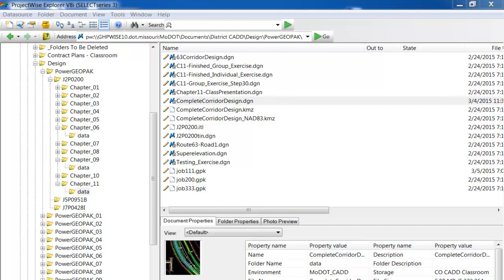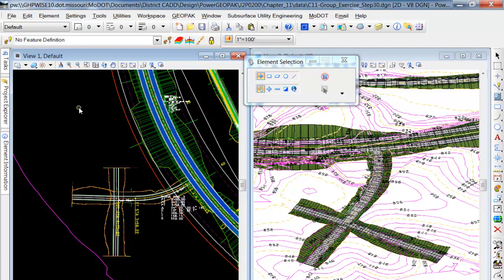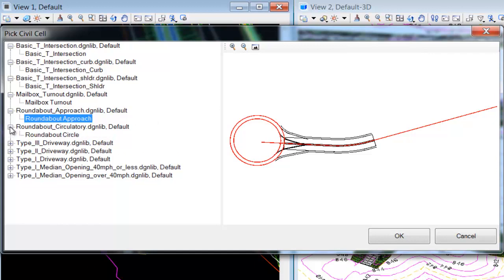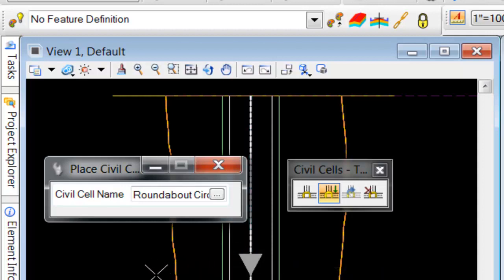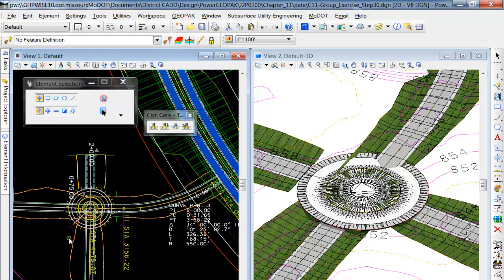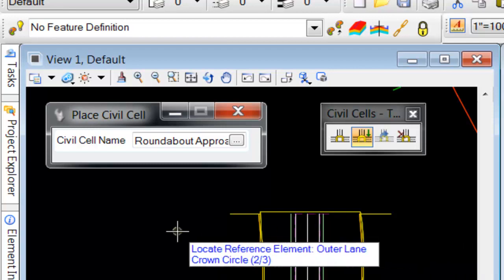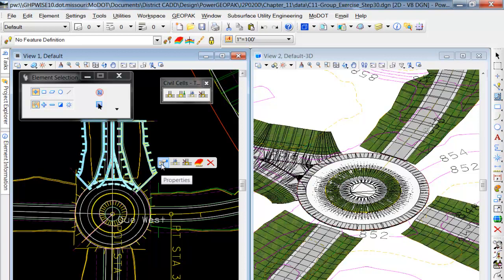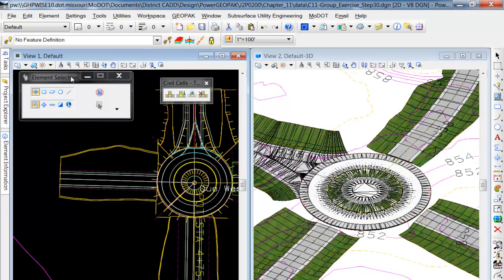Civil Cells Placement Roundabout Class Video